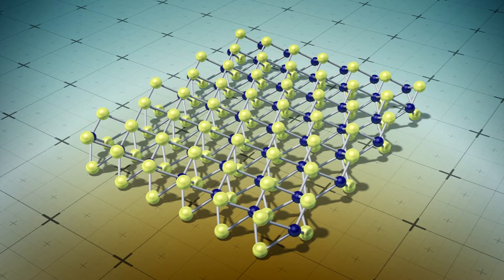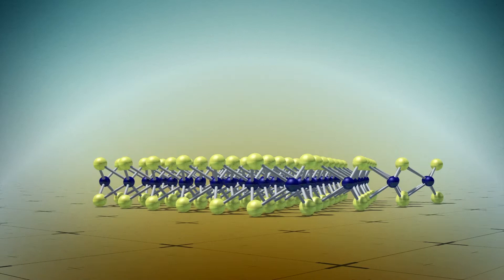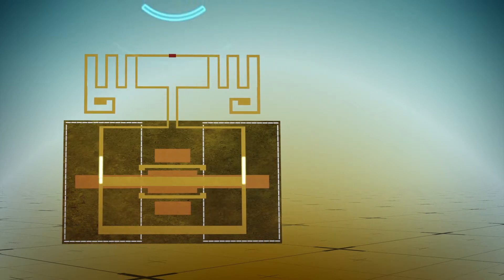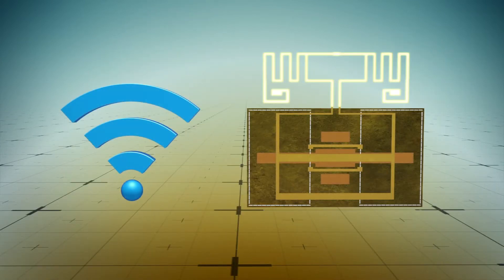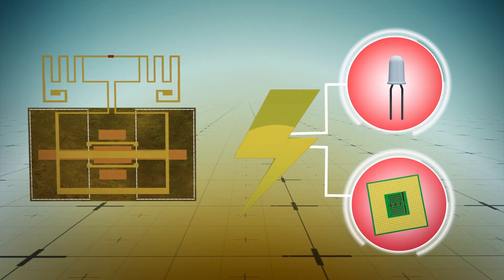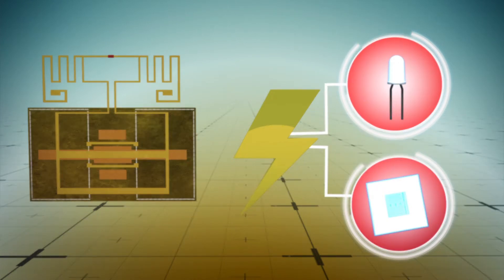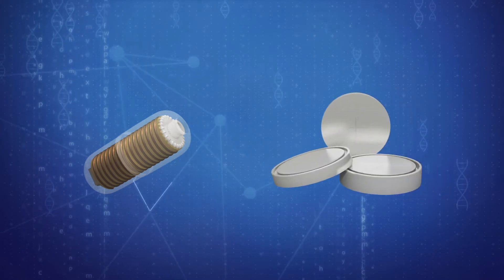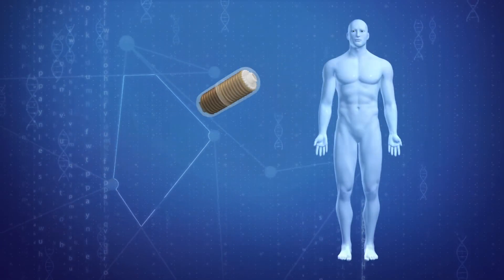2D antenna turns wifi signals into e1lectricity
Scientists have created a device that can power electronics, wearables, and other devices without the use of batteries or wires, according to MIT News.

Researchers from the Massachusetts Institute of Technology created a rectifying antenna, or rectenna, using a thin molybdenum disulphide semiconductor that's only three atoms thick.

Electromagnetic waves like Wi-Fi are captured via the device's radio frequency antenna, and then converted into direct current.

The rectenna produced 40 microwatts of power when exposed to typical wifi signals of around 150 microwatts, enough to power an LED or silicon chips.

According to MIT, early applications for the technology include flexible smartphones and wearable electronics.

The device can also reportedly be used to power medical implants or swallowable sensors in place of traditional batteries, which can leak lithium and be lethal to patients.

Due to its flexibility, the device can be fabricated to cover large areas. Researchers believe it's possible to develop electronic systems that can wrap around highways, bridges, or office walls.

Though the technology has been around for a while, most rectennas are made from rigid materials like silicon or gallium arsenide, according to Science Alert. The MIT team is the first to create a flexible rectenna that can generate a practical amount of electricity.

The team's research was published Monday in the journal Nature. They are now reportedly planning to improve efficiency and build more complex systems.

RUNDOWN SHOWS:
1. 2D rectenna made with molybdenum disulfide converts wifi signals into direct current
2. Rectenna can generate enough power for LED, silicon chips
3. Rectenna can be used to power medical implants
4. Flexible rectenna can be developed to cover large areas

SOURCES:
MIT News, The Independent, Science Alert